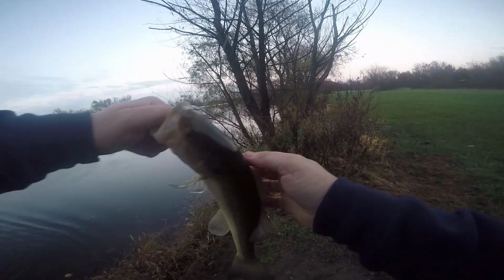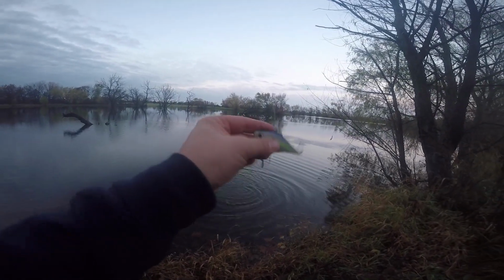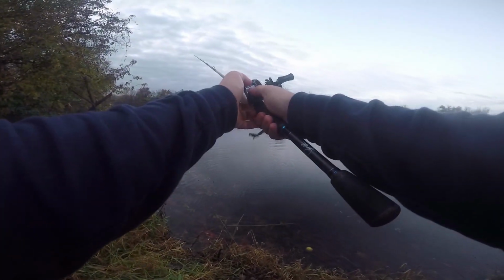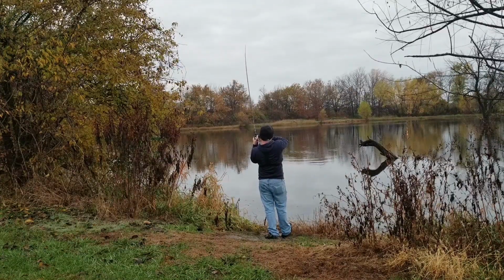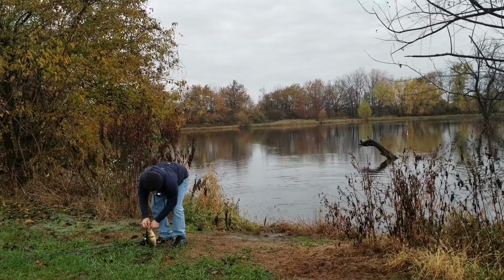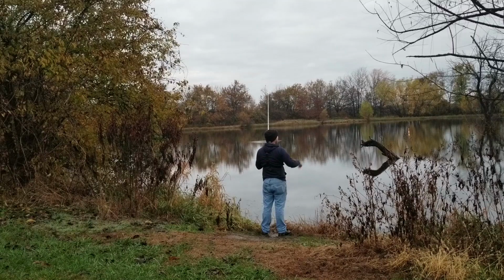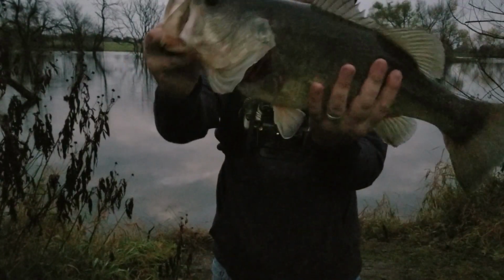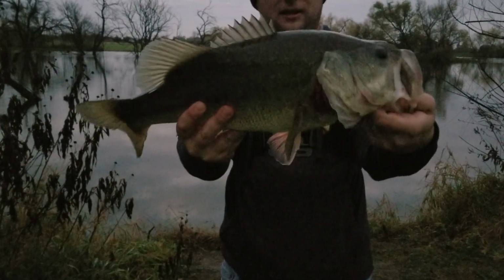FISHING FOR BASS IN THE FALL FEEDING FRENZY!!!!!!!!!!!!!!!!(watch until the end)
Got to finally go out again and fish for some fall bass. Was an epic day on the water fishing from the bank.

SONG:You and Me
ARTIST: Skrux

bass fishing

trout fishing